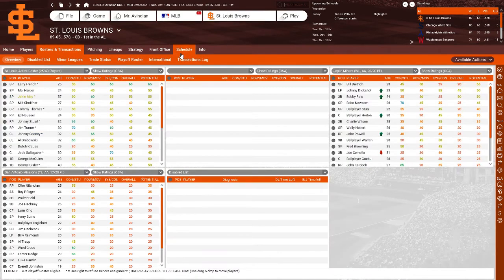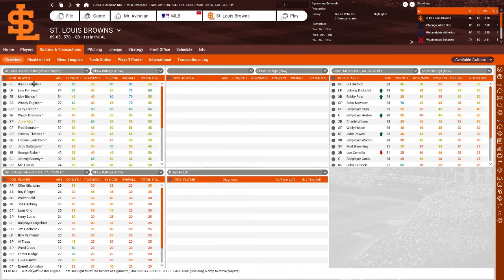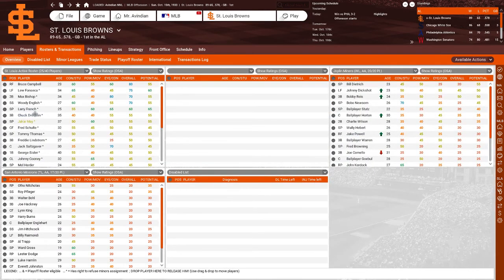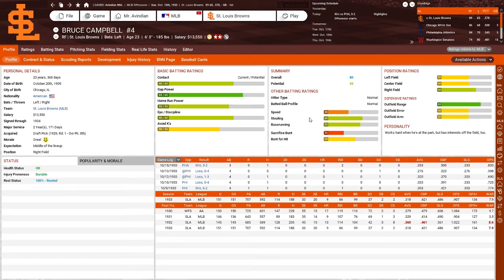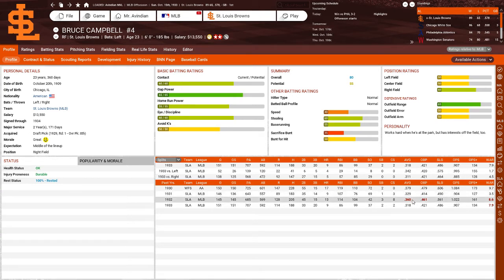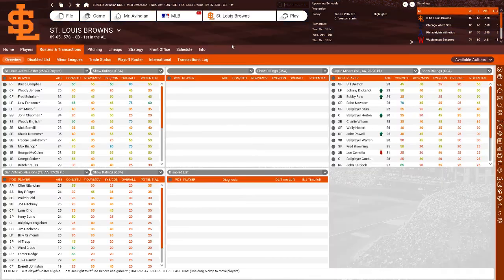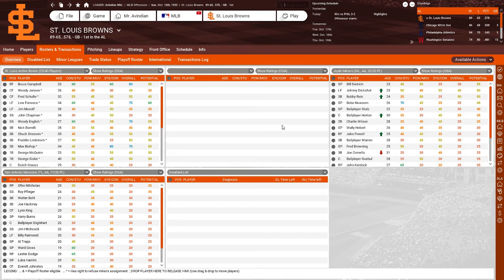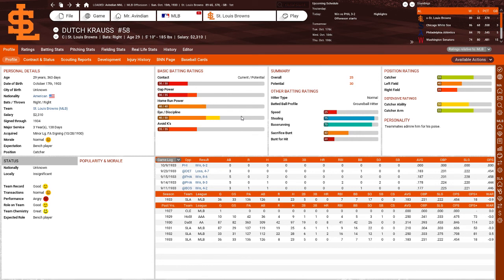Baseball 202 (featuring OOTP 18): Understanding position players